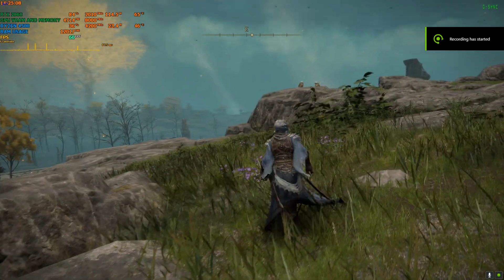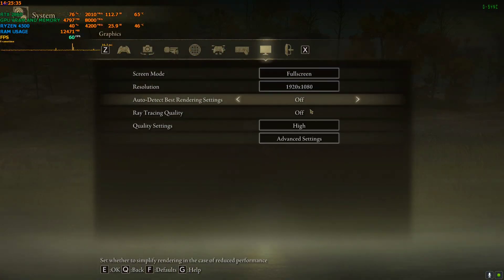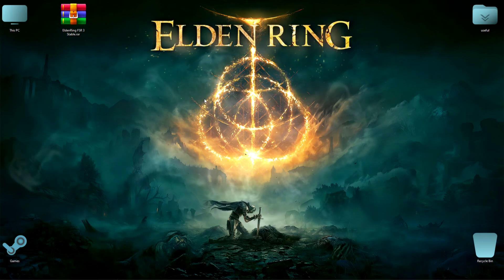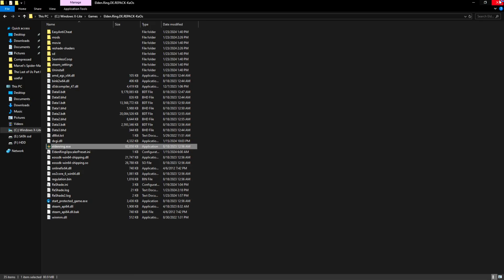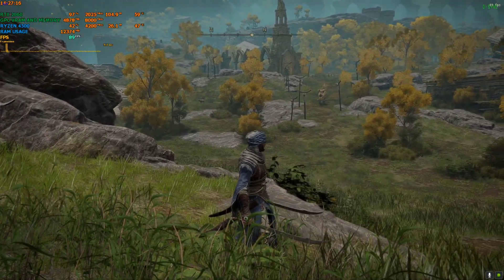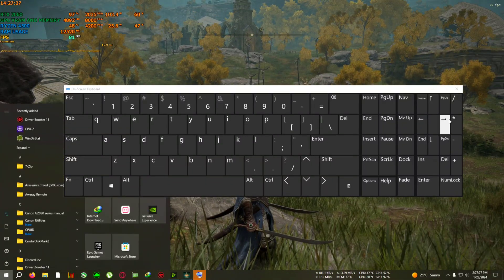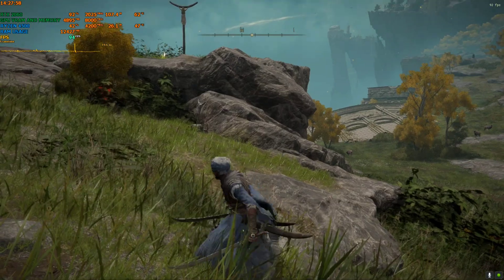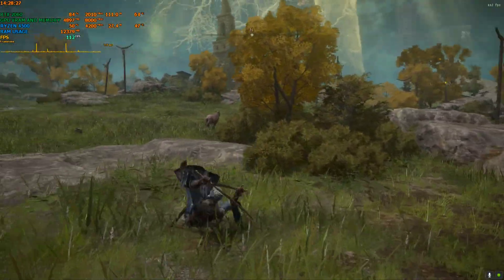How to install 100% stable fsr 3 in elden ring for every gpu amd +nvidia mod link+tutorial+fps test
New DLC Shdaows of erdtree dedicated fsr 3 mod video is out watch it

upi- gbiswas37@boi